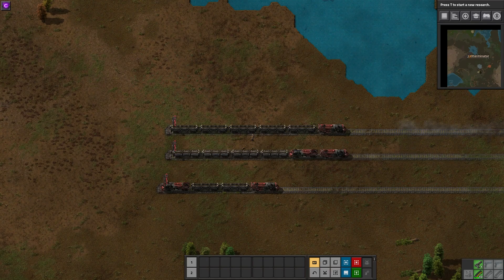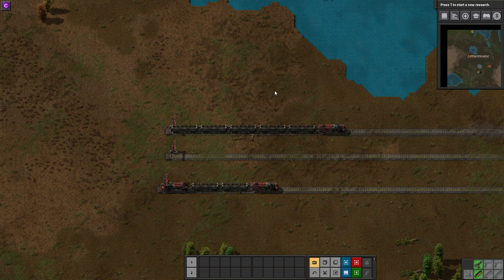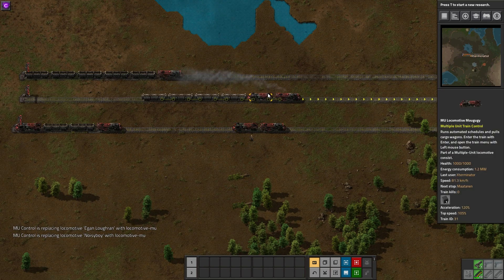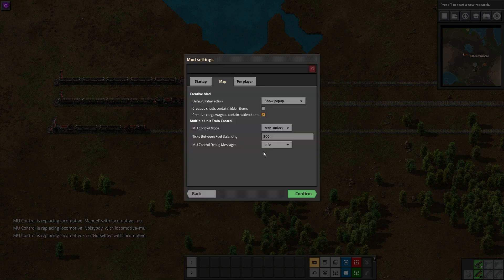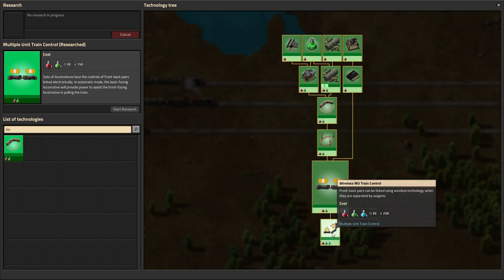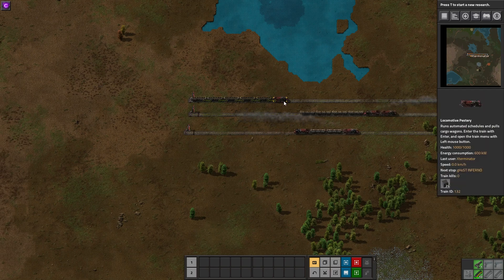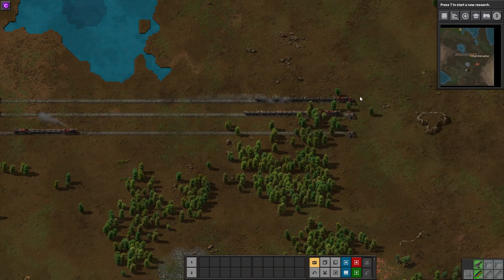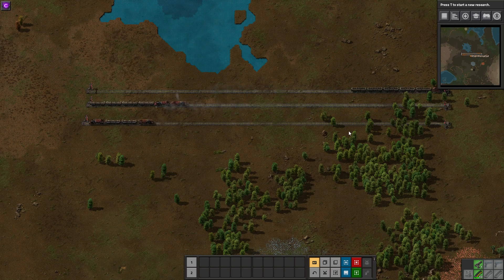Factorio Mod Spotlight - Multiple Unit Train Control